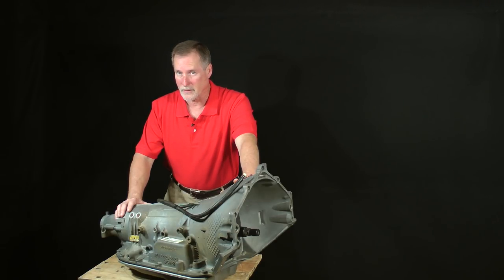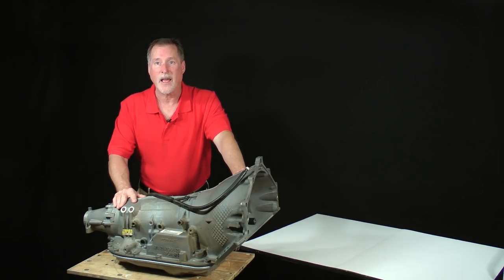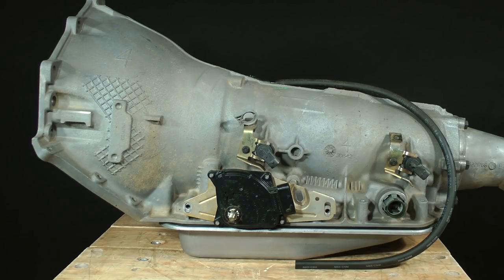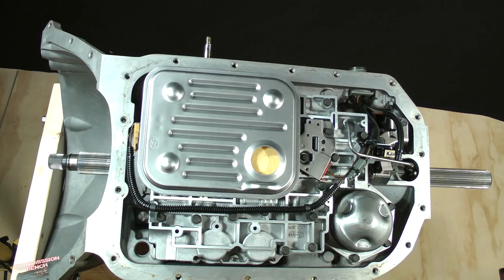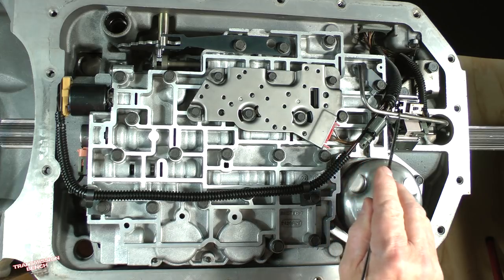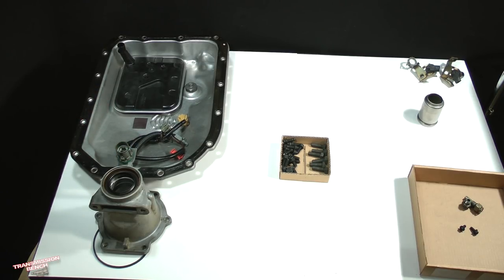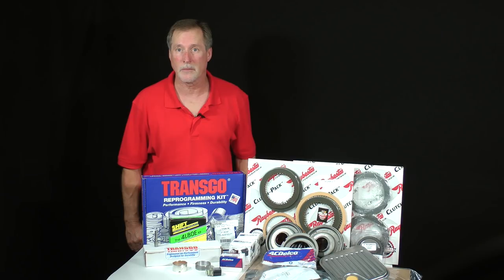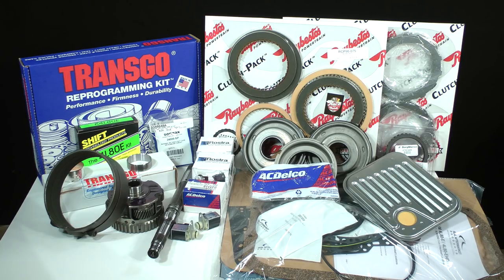4L80E Video Class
The 4L80E Video Classroom is now available.